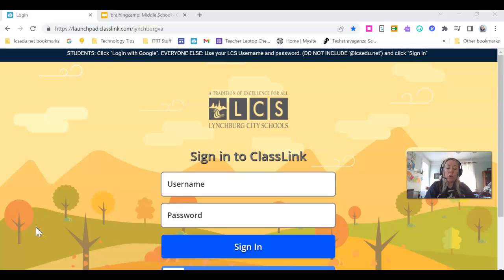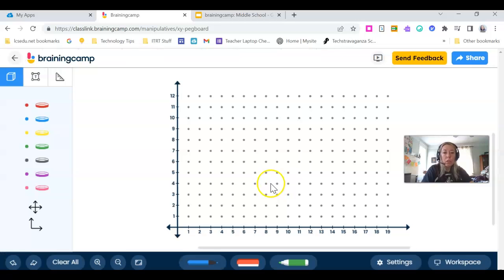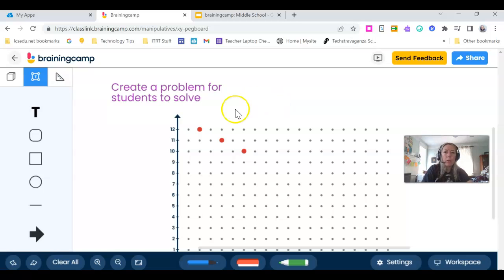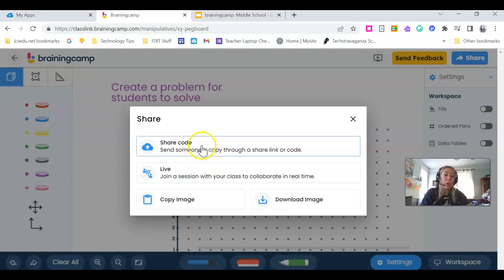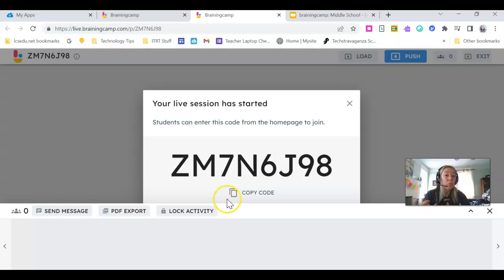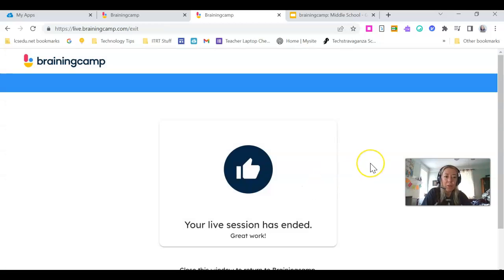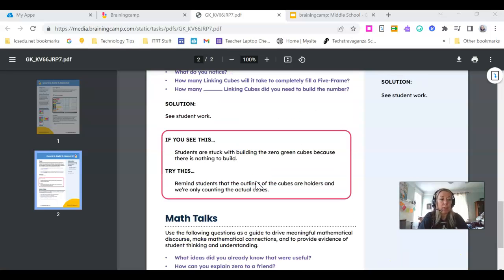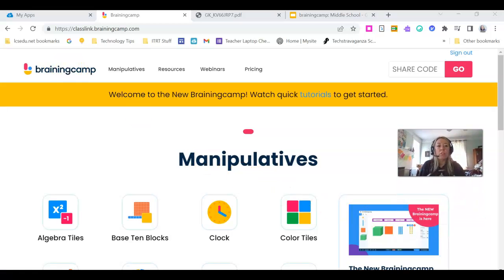brainingcamp professional development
Brief overview of the Brainingcamp software.